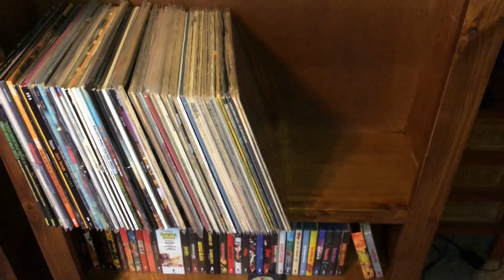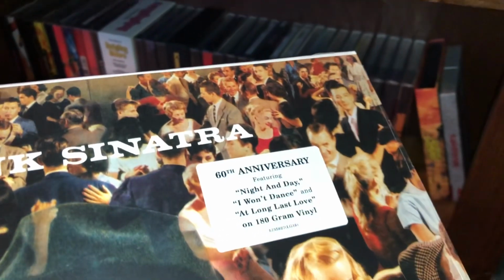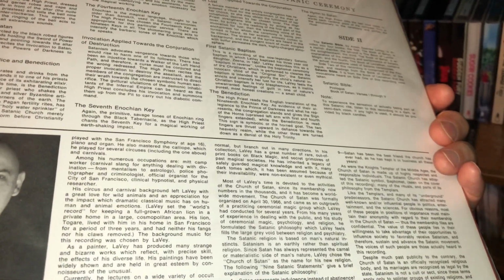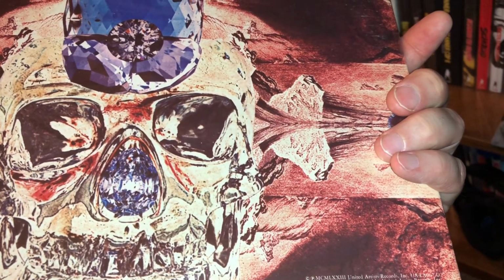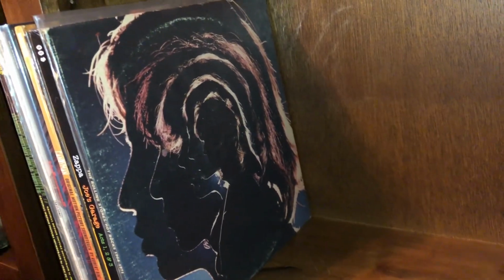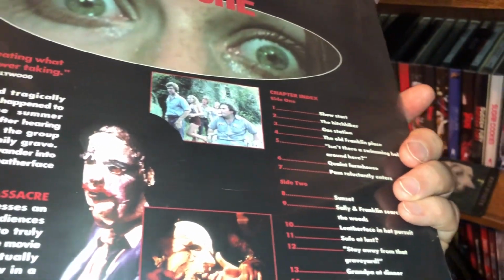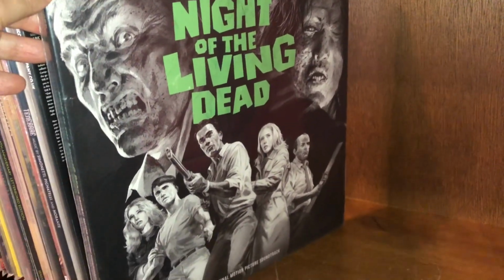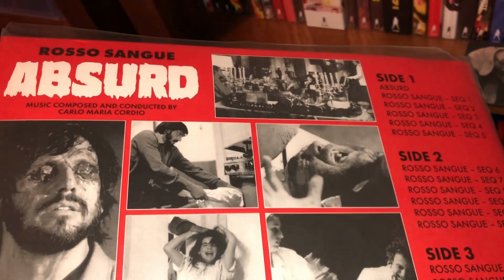Soundtrack Collection Record Vinyl Overview, Horror Western Sci Fi Death Waltz Waxwork OOP Monster